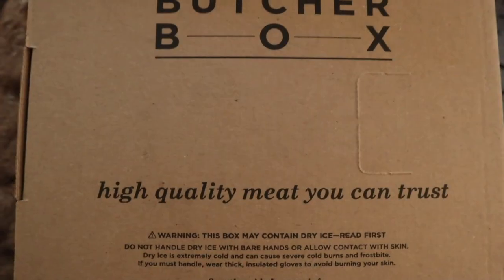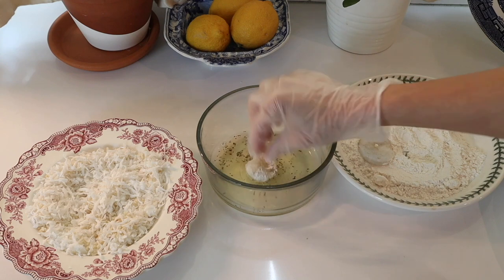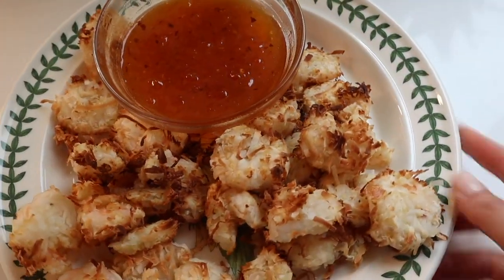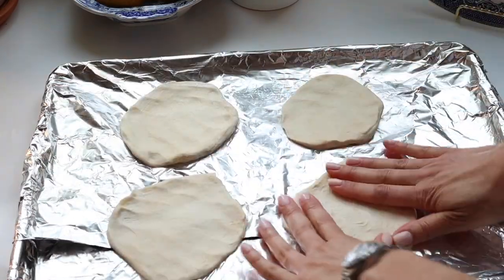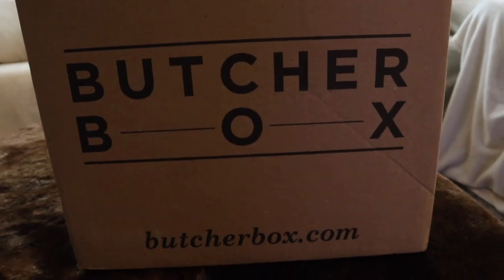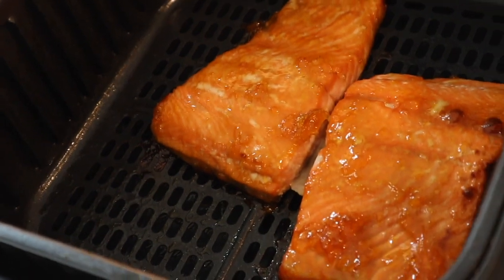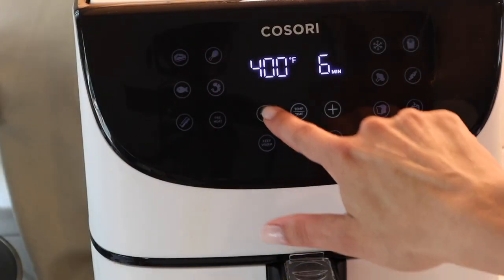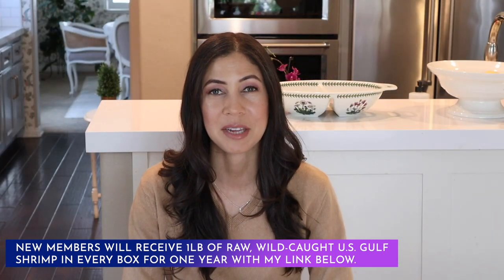4 Easy and Delicious Air Fryer Recipes | What's for Dinner?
Shrimp flash sale - New ButcherBox members will receive 1lb of raw, wild-caught U.S. gulf shrimp in every box for one year. I'm sharing 4 easy Air Fryer Recipes in today's What's for Dinner video. Learn to use your air fryer to create delicious recipes.

Tablecloths on Amazon
Jennifer's Kitchen store on Amazon

Lilysilk cashmere sweater Daily15 for 15%. off

🗝 Time Stamps
0:00 Is the air fryer worth it?
0:55 Coconut Shrimp
4:26 Taco Pasties
7:22 ButcherBox Sponsor
8:28 Apricot glazed salmon
10:22 Creamy Scallop Pasta
12:43 Recipes on the blog

Chic Financial Principles for Debt-Free Living

**ButcherBox is always running a promotion so click my link to check it out!